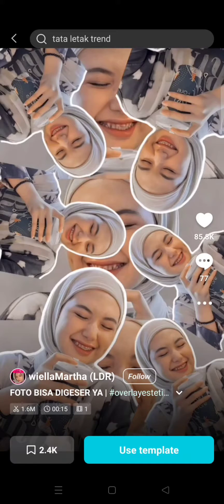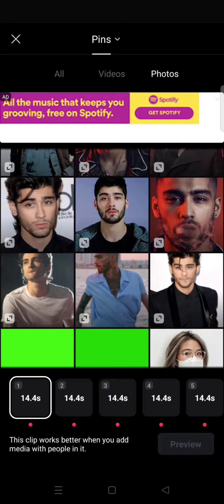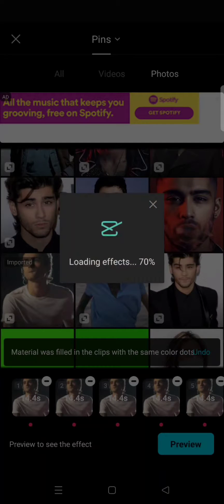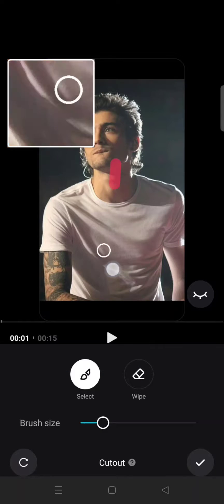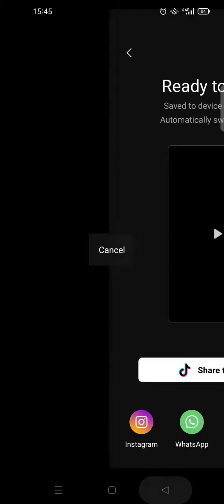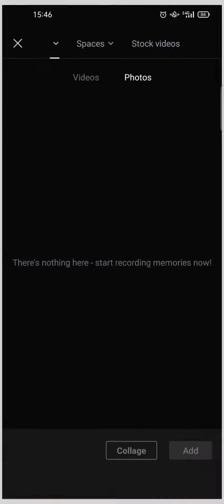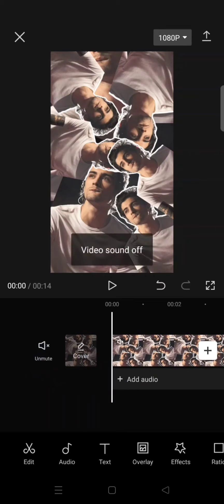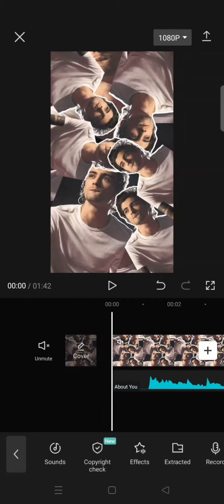How to Change the Songs in CapCut Templates? | Edit Song from CapCut Templates NEW UPDATE 2023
Here's how you can change the CapCut template's song